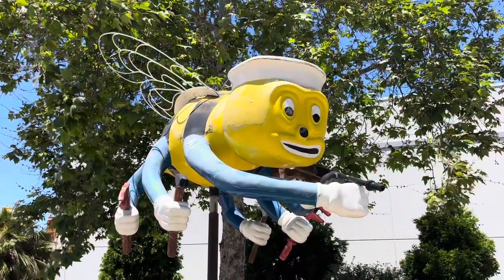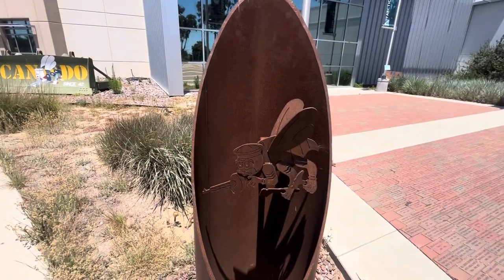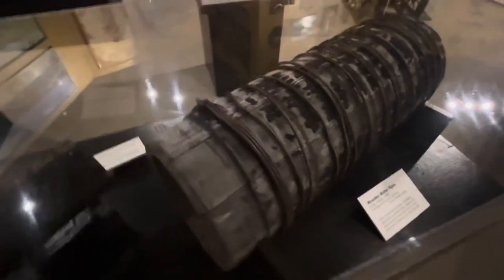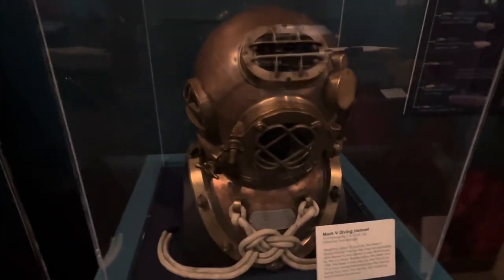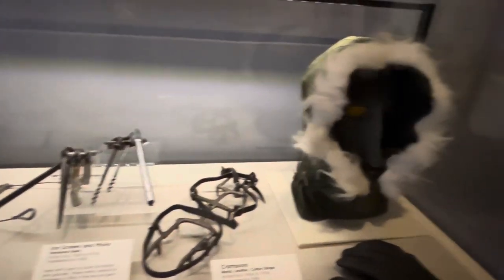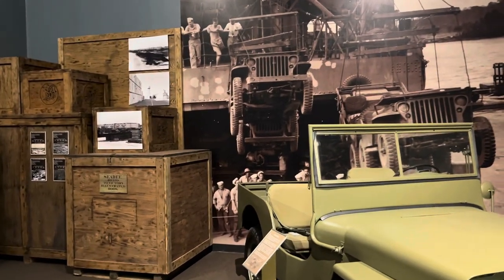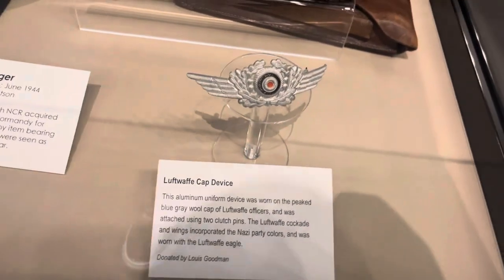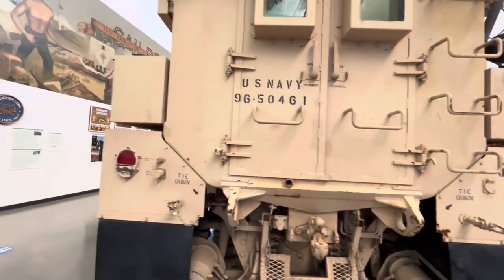The Fighting Seabee Museum Ventura County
Visiting the US Navy Seabee Museum in Port Hueneme Navy Base in Ventura County to find out what made them so famous and why John Wayne would want to make a morale boosting tribute to these Construction Battalions sailors.